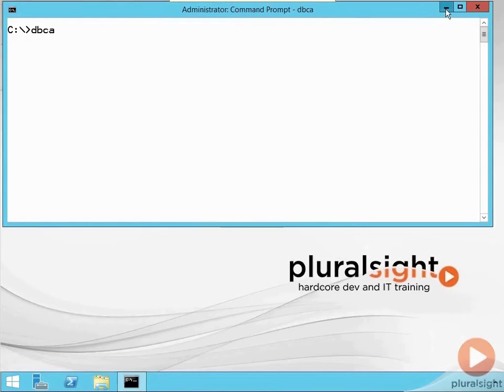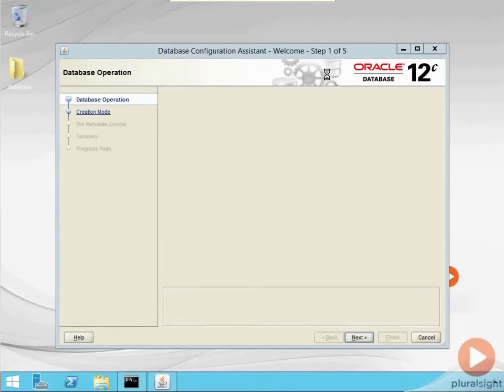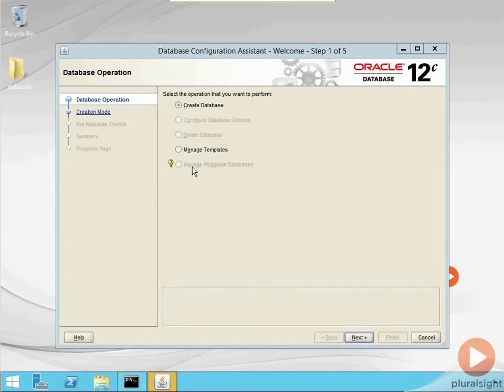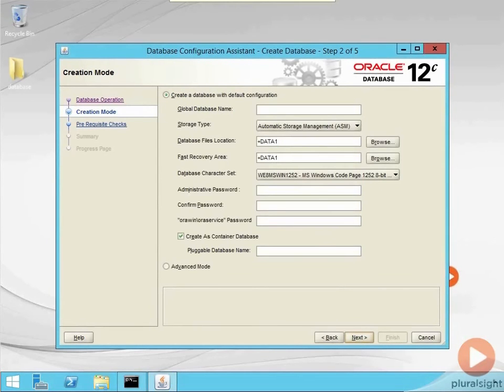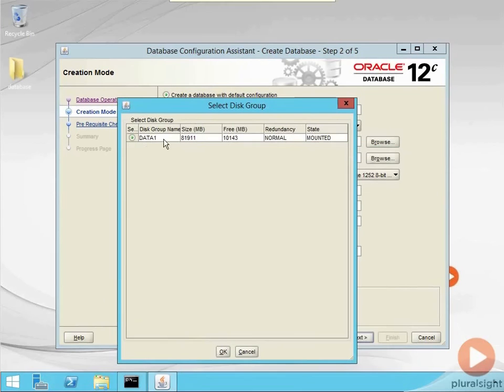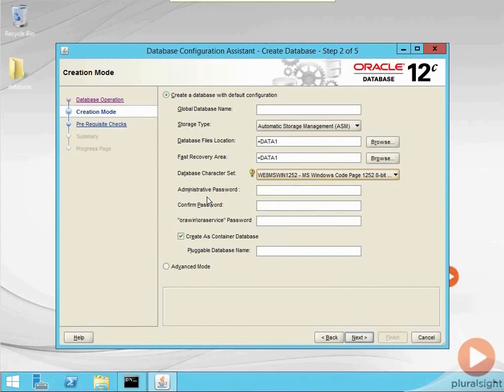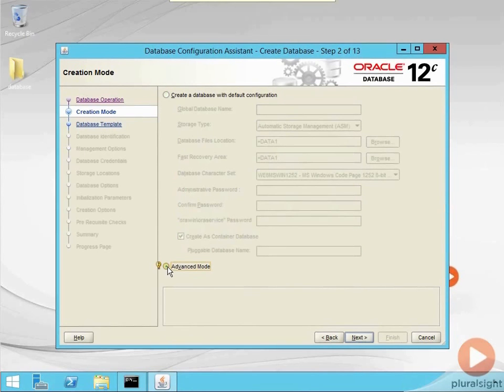Creating Database in Oracle 12c With DBCA